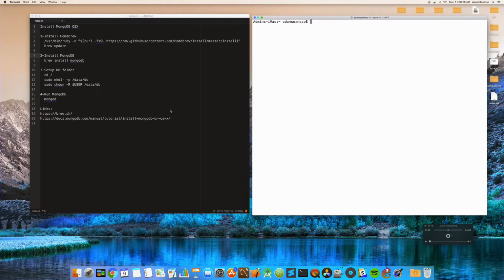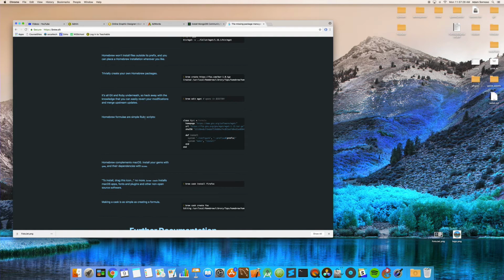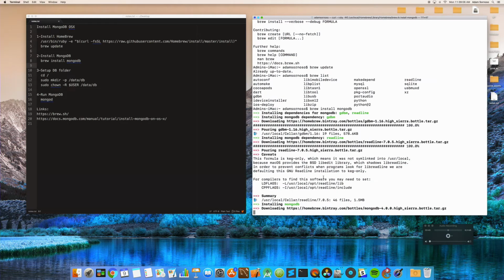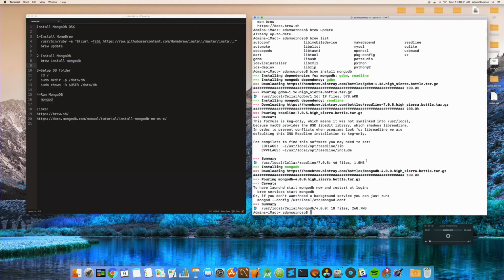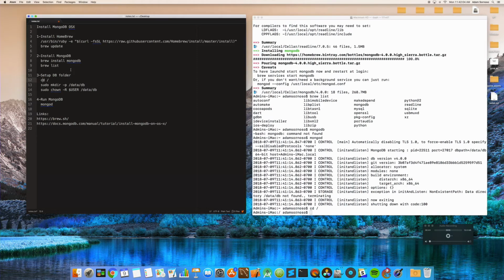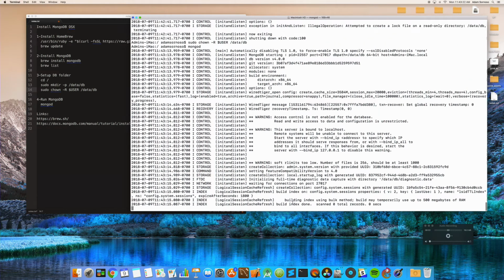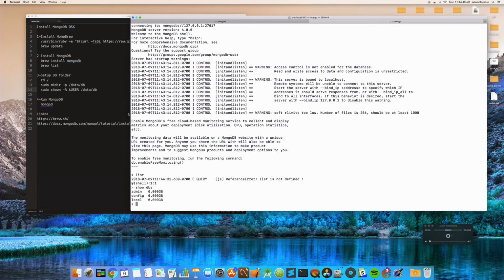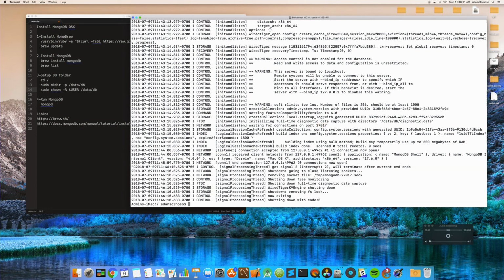How to install MongoDB on Mac OS X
Follow along to learn how to install the MongoDB Database on Mac OS X.
We will be starting from scratch to setup mongo on your system for whatever your project may be from python to node to java projects.

Mongo is a great solution to projects of any size with a easy to intermediate database schema.
Brew is a great tool to help you easily install mongodb.

Install MongoDB OSX

  brew update

2-Install MongoDB
  brew install mongodb
  brew list

3-Setup DB folder
  cd /
  sudo mkdir -p /data/db
  sudo chown -R $USER /data/db

4-Run MongoDB
  mongod